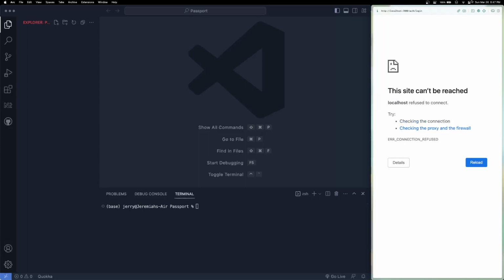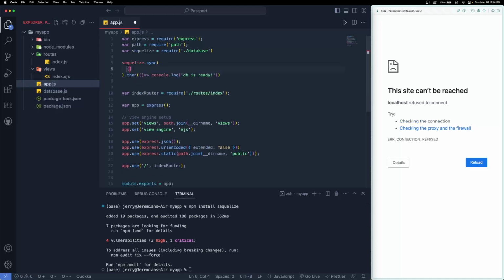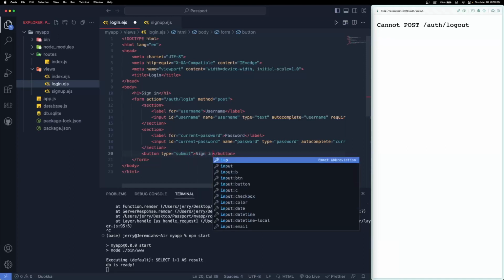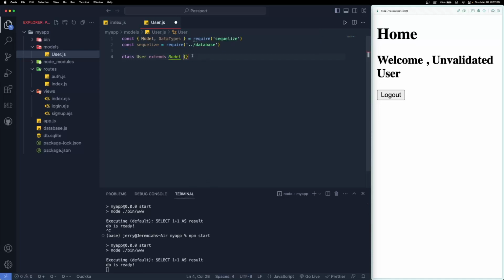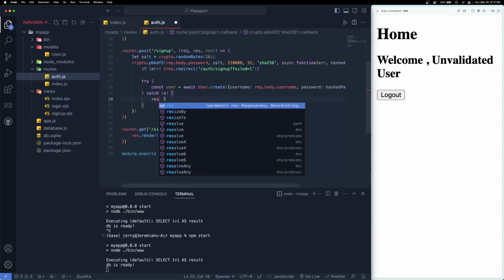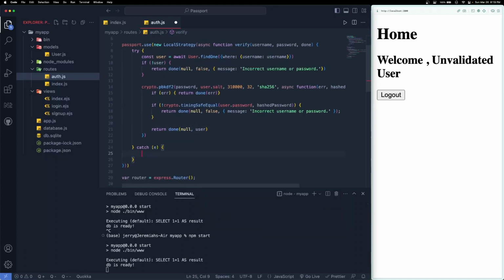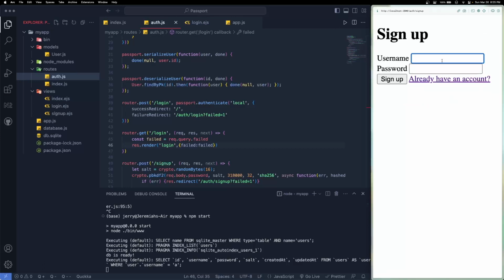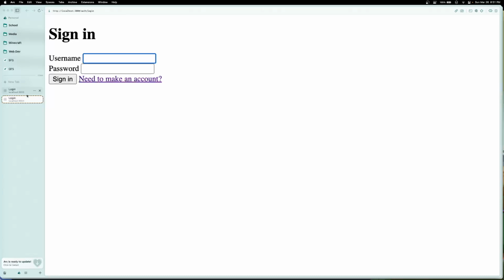User Authentication Tutorial | Node.js, Express, SQLite, Sequelize, Passport, EJS | JeremiahLynnDev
This is a simple tutorial on user authentication, specifically the username/password strategy using Passport, uploaded for CptS 489 at WSU.